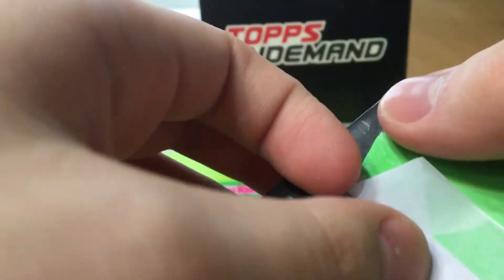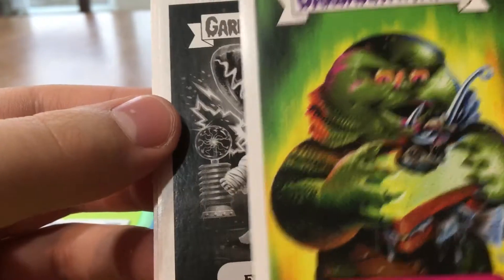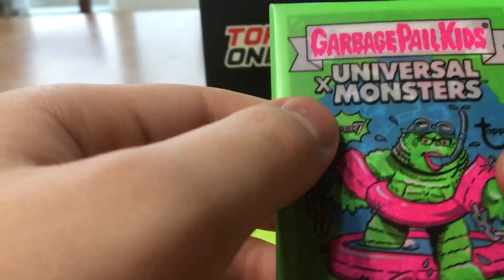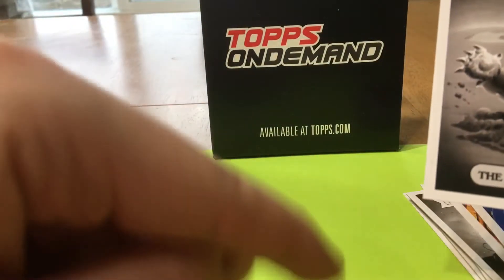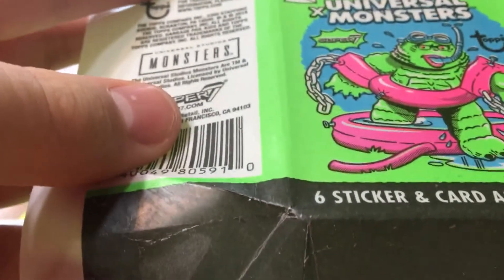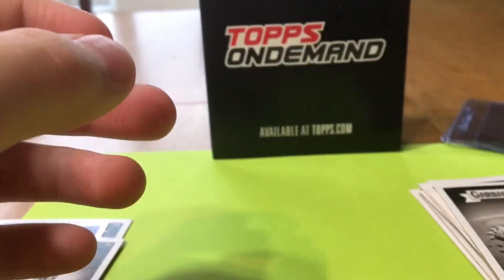Garbage Pail Kids Universal Monsters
Merry Christmas to all of you ,  we opened up 3 Garbage Pail Kids universal Monsters pack from the second wave , got great pulls very happy with what we pulled .